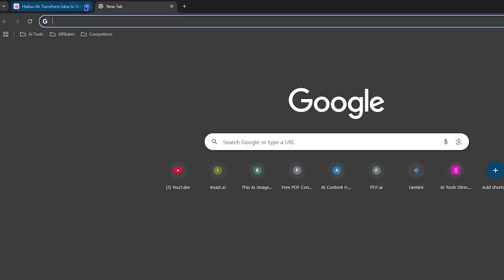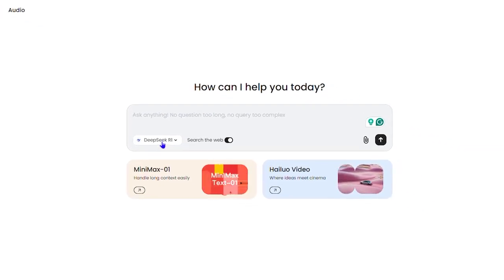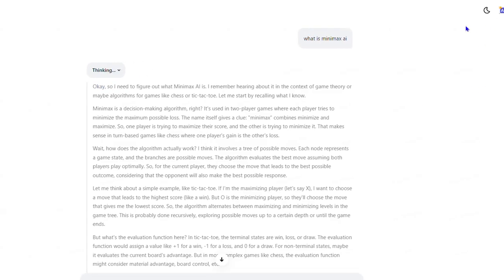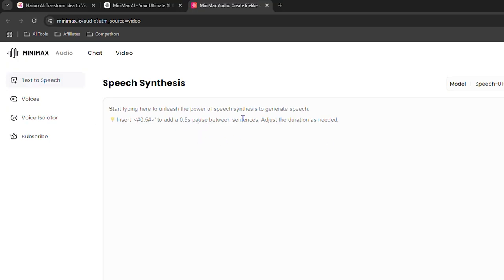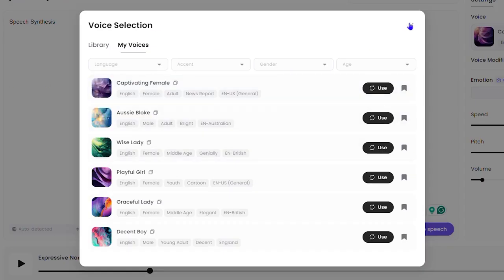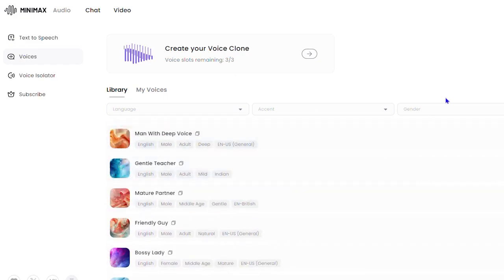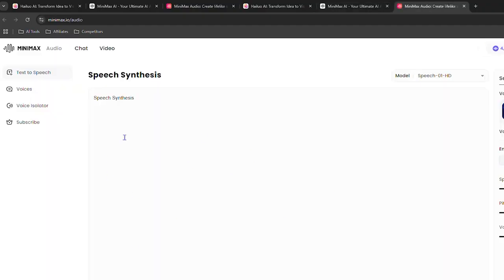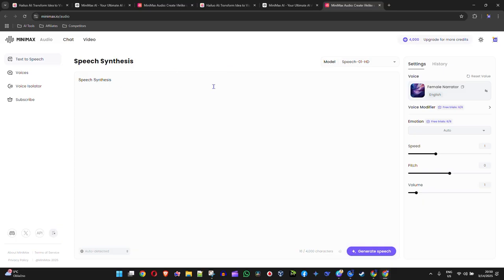How to use Minimax AI in Minutes!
Learn the fundamentals of Minimax AI and master it in no time! In this video, we'll dive into the world of artificial intelligence and explore the Minimax algorithm, a crucial concept in game theory and decision-making. You'll discover how to implement Minimax in your own projects and gain a deeper understanding of its applications. Whether you're a beginner or an experienced developer, this video is perfect for anyone looking to improve their AI skills. So, let's get started and master Minimax AI in minutes!